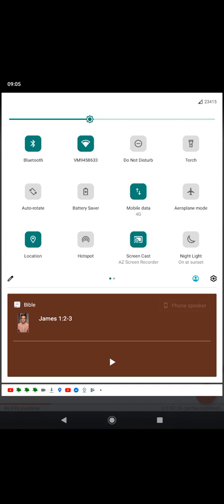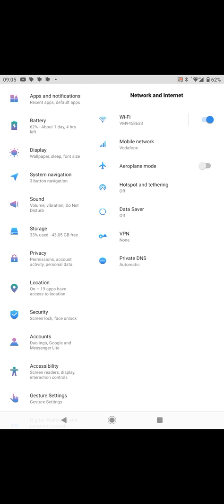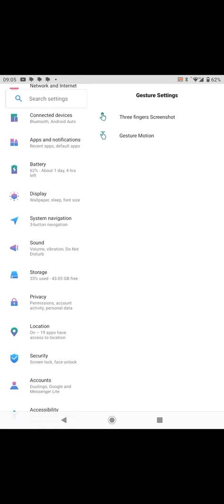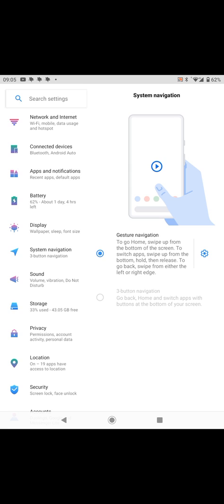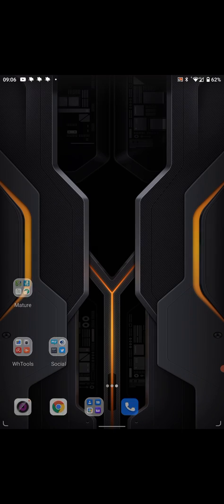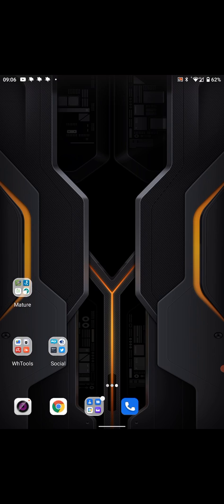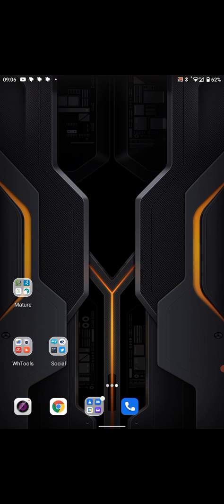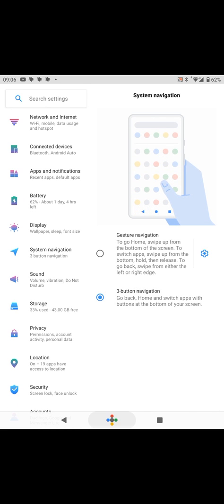how to turn on or off three button navigation in Android.